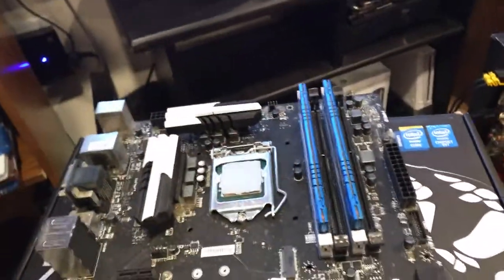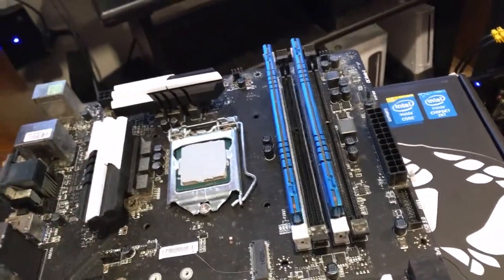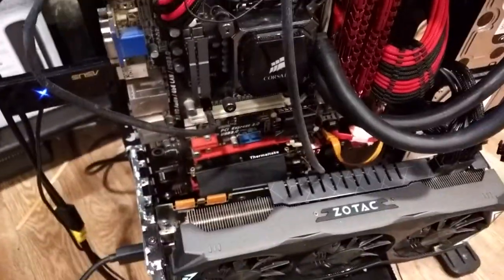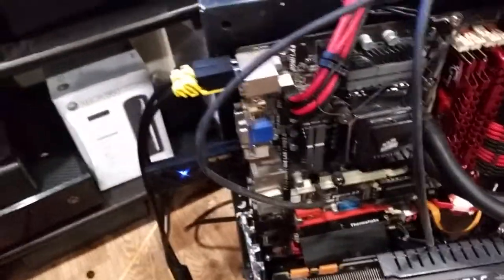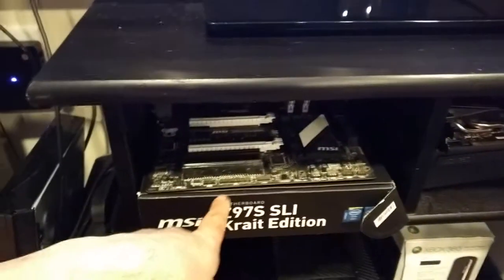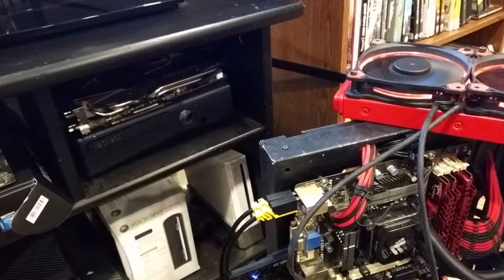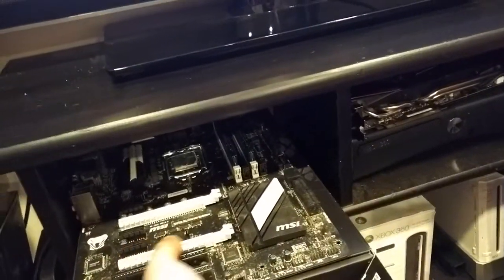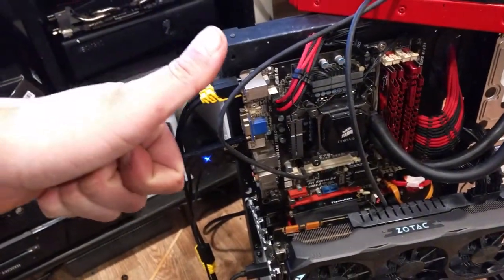I now have the motherboard for the 4790k build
I have enough parts to at least get started on the build.